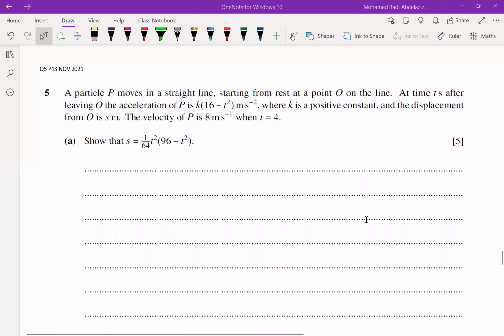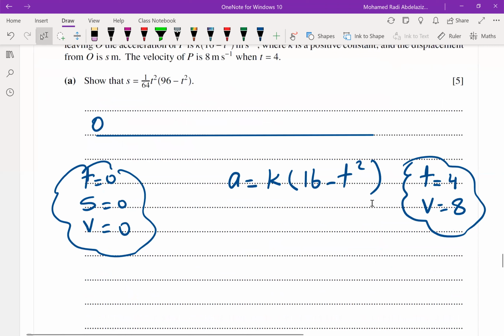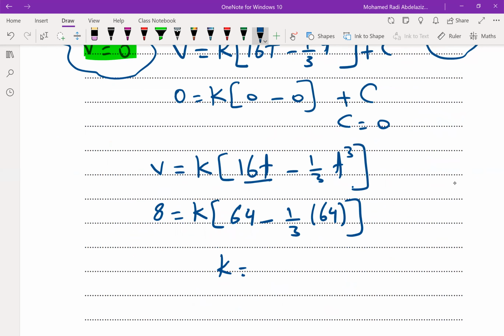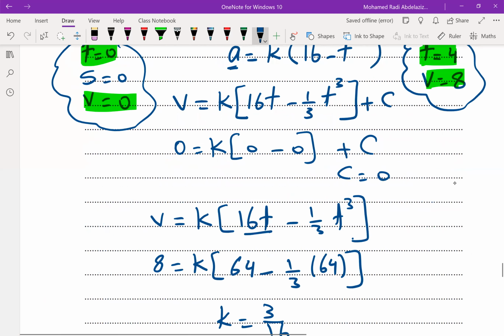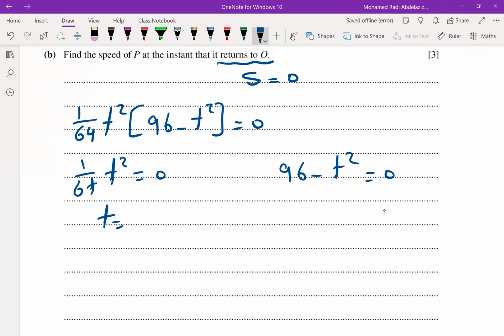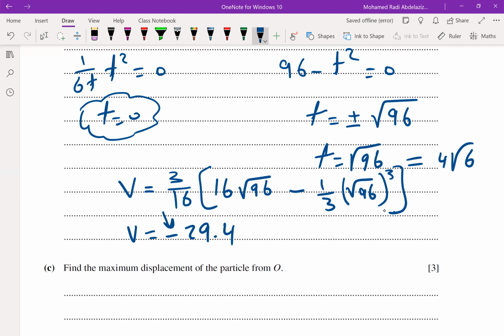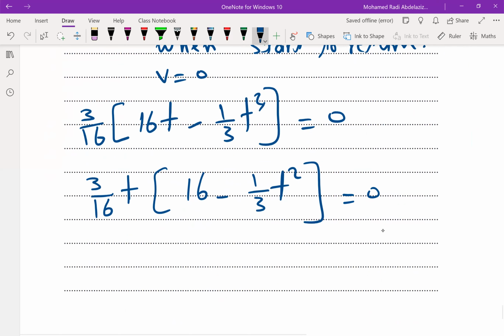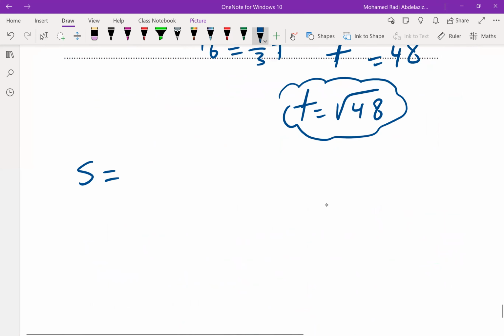Q5 P43 NOV 2021